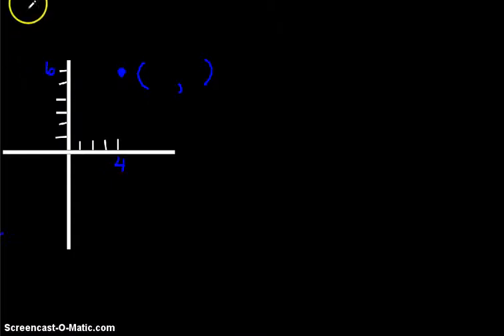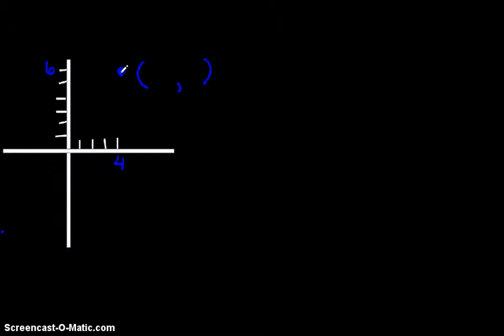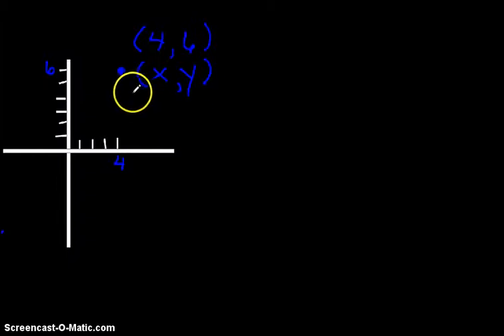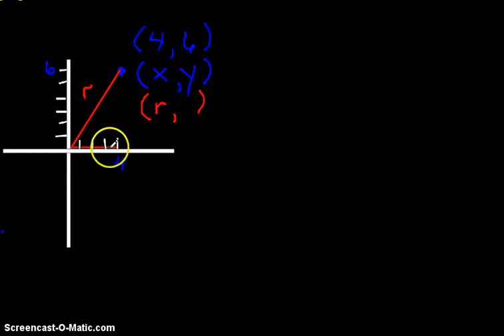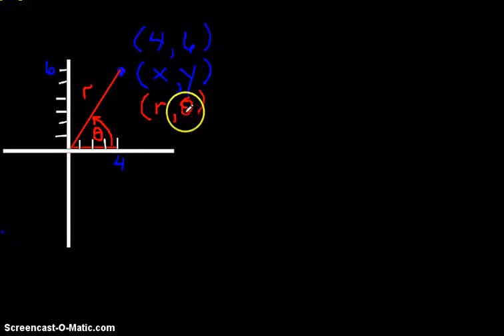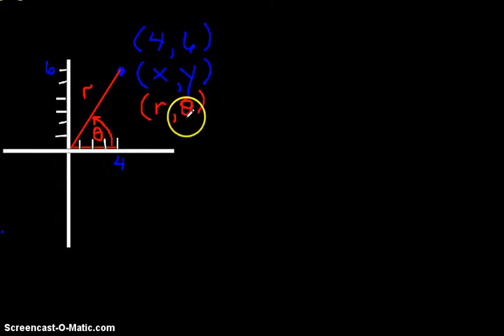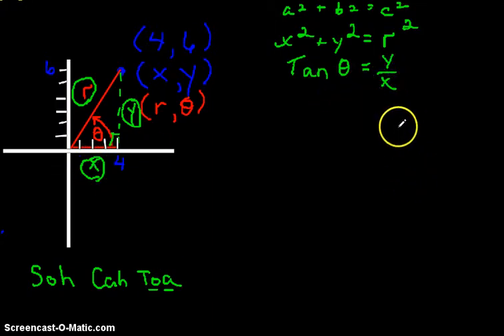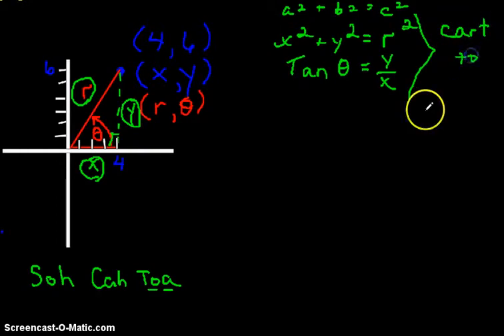Polar vs Cartesian Coordinate System